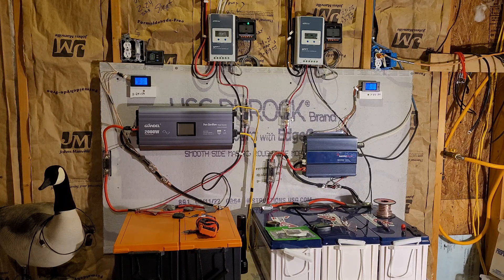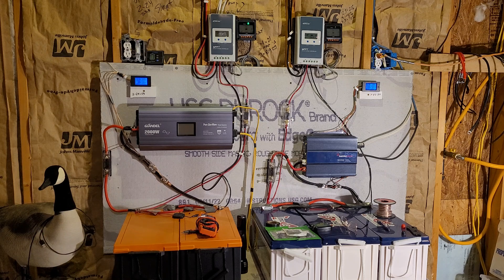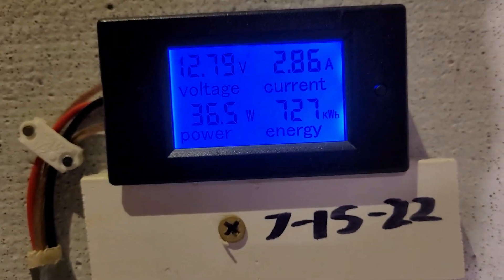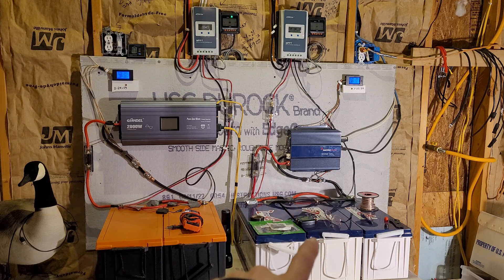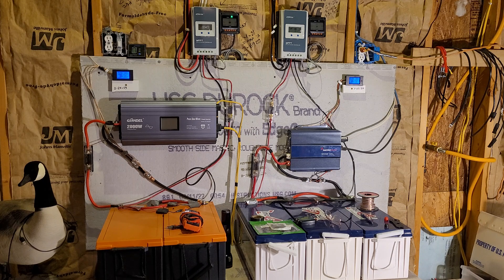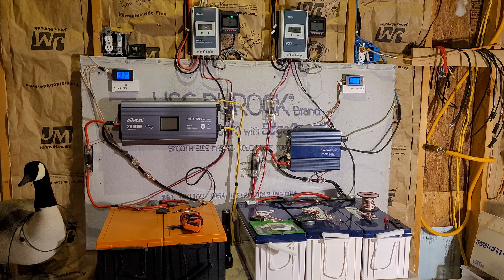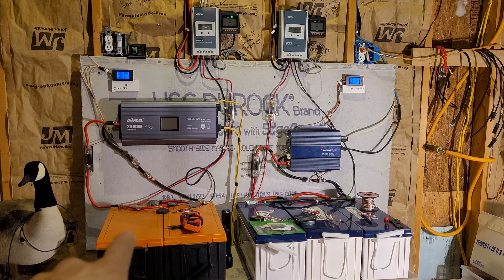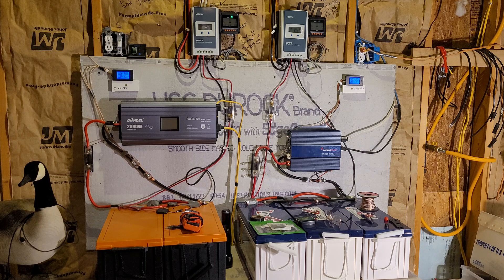Winter Off Grid Solar Performance when the days are NOT ideal.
12v LifePo4 off -grid backup system performance when the clouds roll in for an extended period.